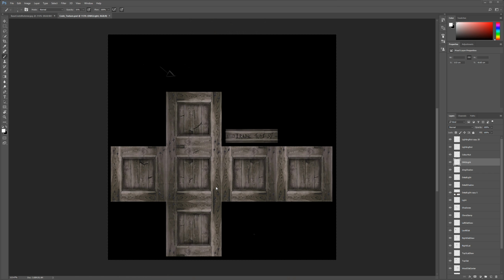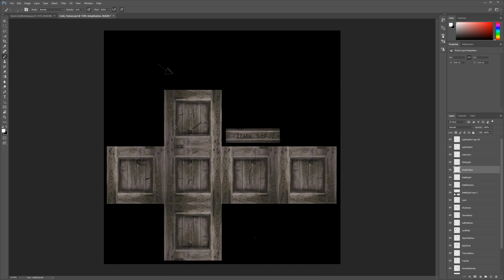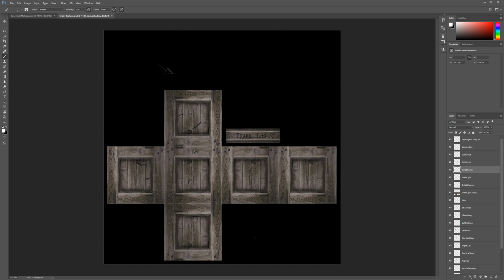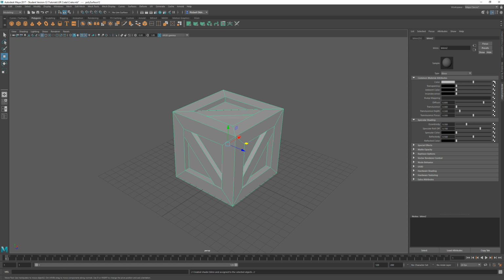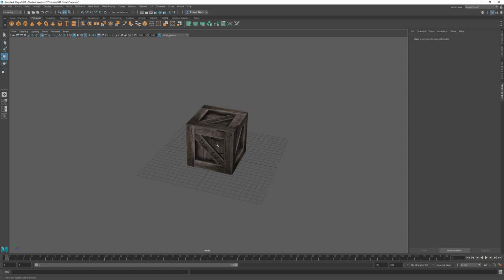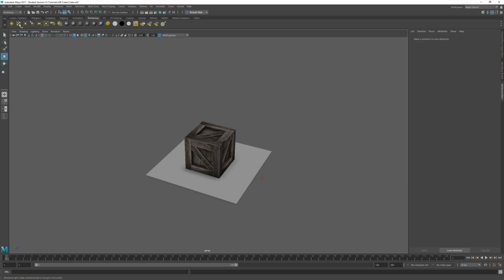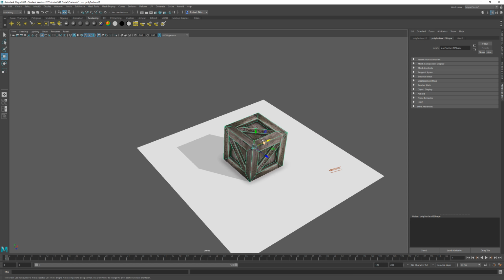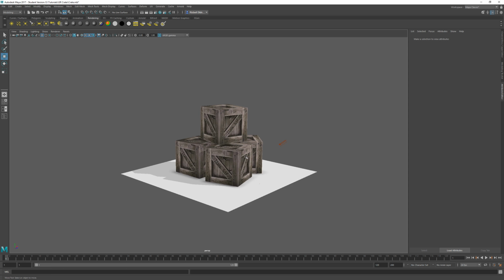Game Ready Crate Tutorial: Texturing the Crate - Part 4 - Applying the Texture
In the final part of this tutorial we look at finishing our crate material, we produce a .psd and .bmp and move back into Maya to apply this material.